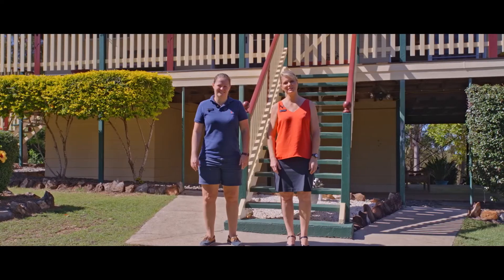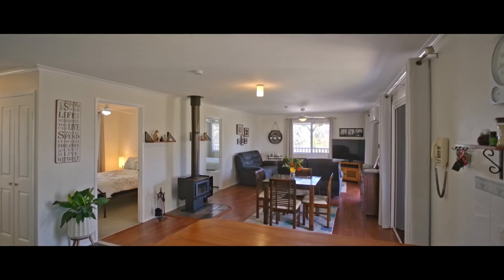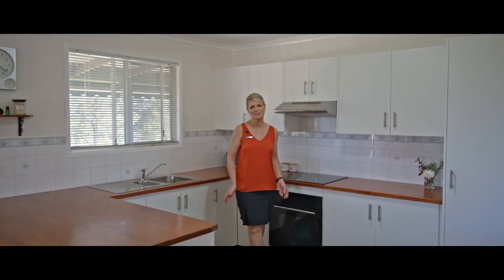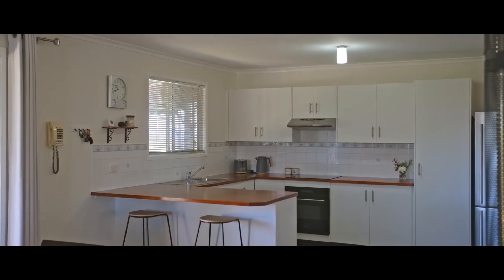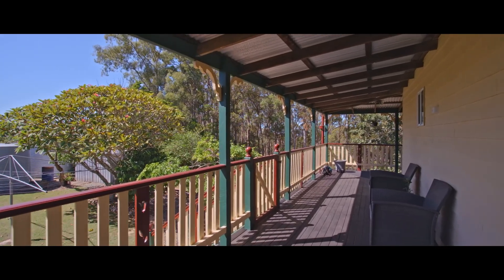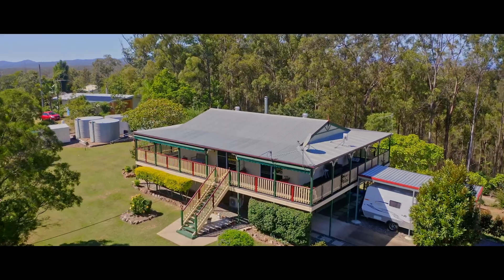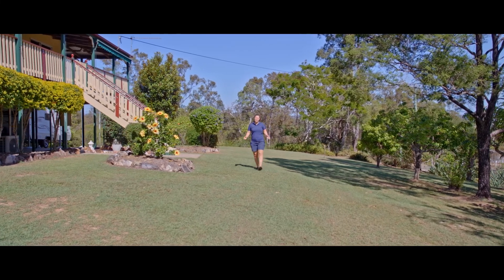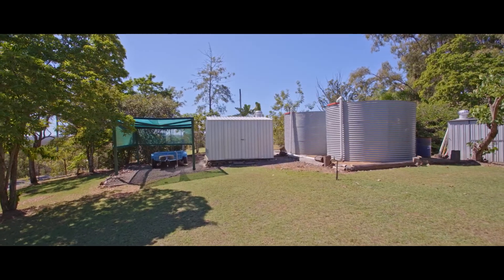762 Old Maryborough Road, Tamaree